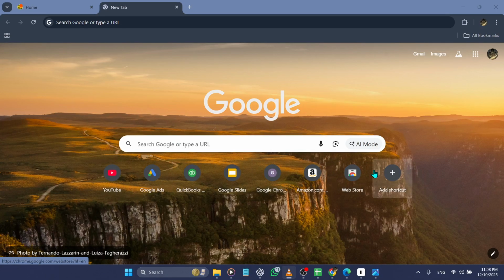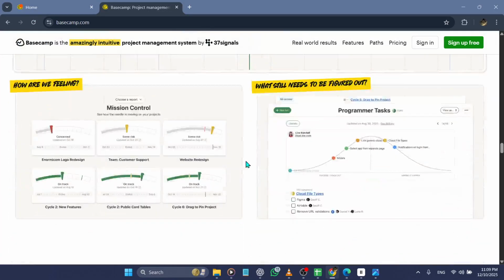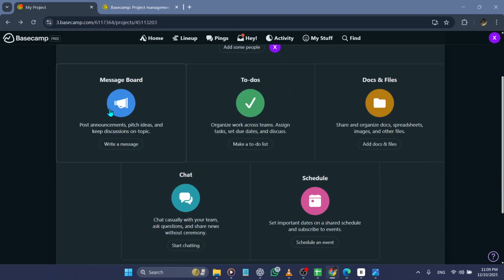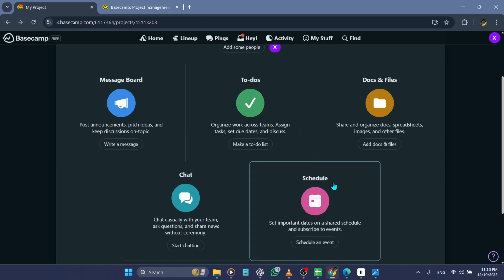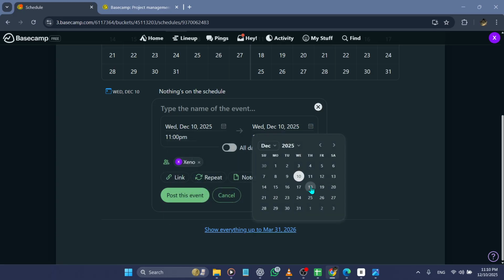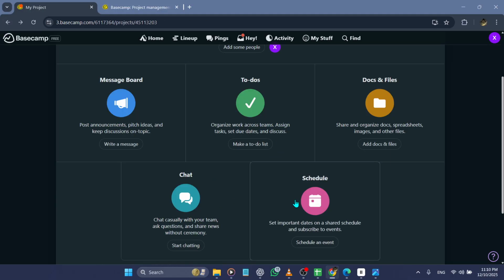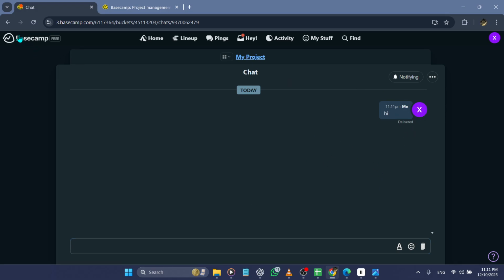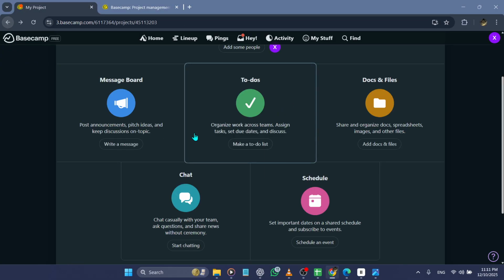Basecamp Project Management - 2026 | How to Use Basecamp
Basecamp Project Management - How to Use Basecamp
In this video, you will learn Basecamp Project Management – How to Use Basecamp with a clear, step-by-step guide covering Basecamp features, team collaboration, task management, project planning, to-dos, message boards, schedules, and file sharing to help you manage projects efficiently and stay organized.